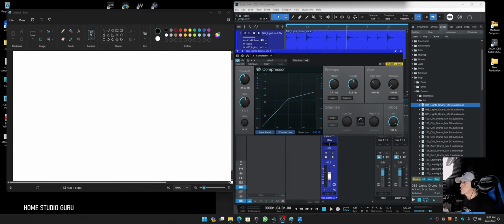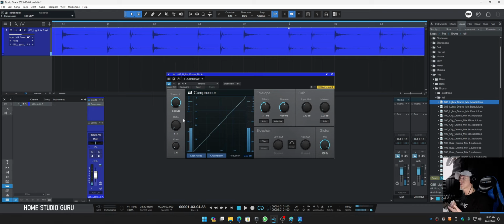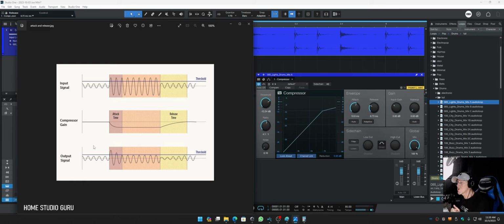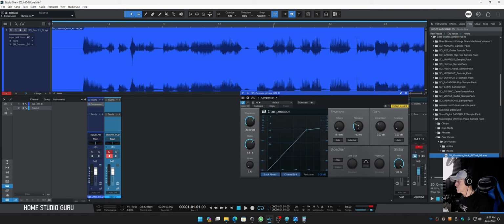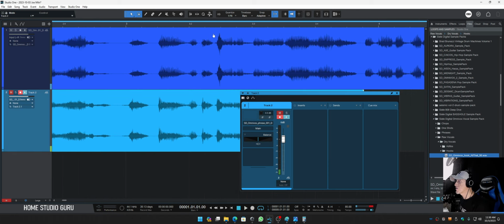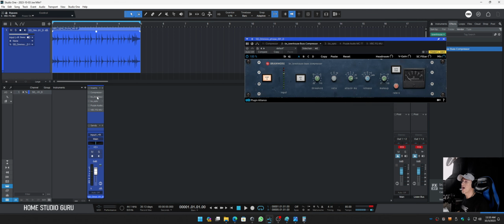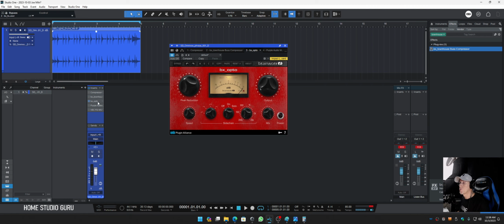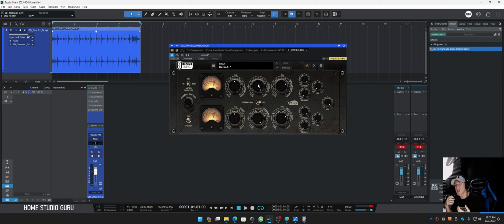How To Use Compression "Full Guide to Compressors"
Welcome to our YouTube tutorial on how to use compression in audio to enhance your sound quality! Whether you're a musician, podcaster, or audio enthusiast, understanding compression is essential for achieving professional-grade audio recordings and mixes.

In this comprehensive guide, we'll cover the fundamentals of audio compression, step-by-step instructions on how to apply compression, and practical tips to make your audio recordings stand out. Here's what you can expect:

1. What is Audio Compression?
We'll start by explaining the concept of audio compression, and highlighting its importance in the world of audio production.

2. Understanding Threshold, Ratio, Attack, and Release
Learn the key parameters of a compressor: Threshold, Ratio, Attack, and Release. We'll break down what each one does and how they impact your sound.

3. Setting Up Your Compressor
Discover how to choose the right compressor for your needs and how to connect it to your audio source. We'll discuss hardware compressors and software plugins.

4. Practical Compression Techniques
Watch as we walk you through real-world examples of using compression to smooth out vocals, control dynamic range, and add punch to drums.

5. Compression Pitfalls and How to Avoid Them
We'll share common mistakes beginners make with compression and provide tips to help you avoid them.

6. Before and After: A/B Comparisons
Experience the difference compression can make firsthand by listening to before-and-after audio examples.